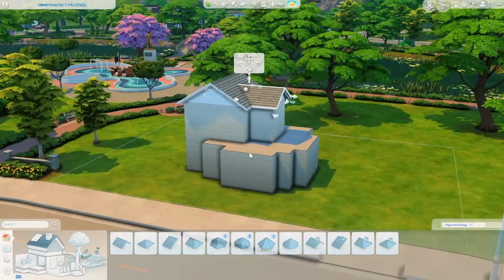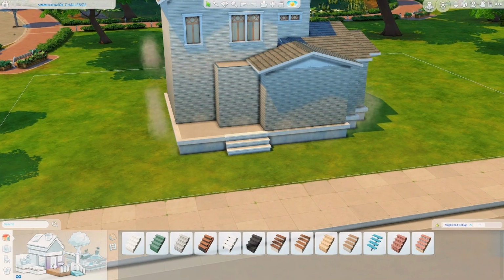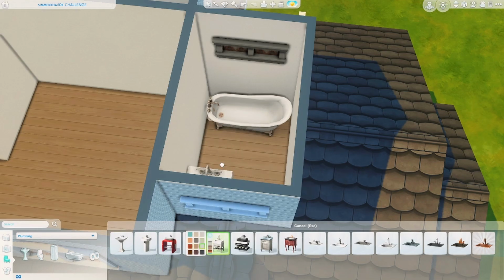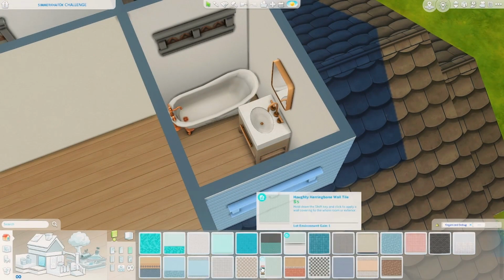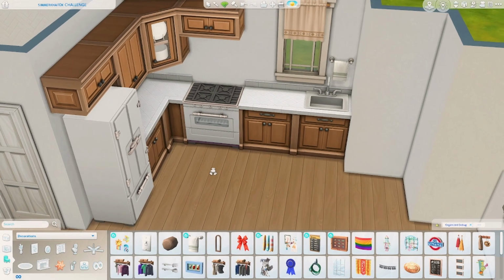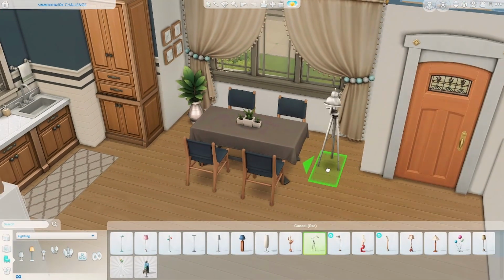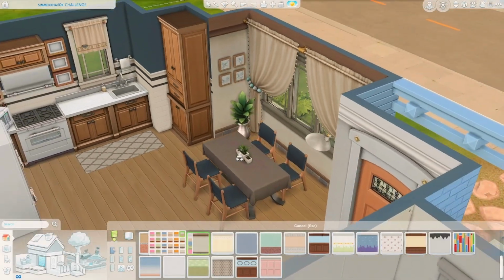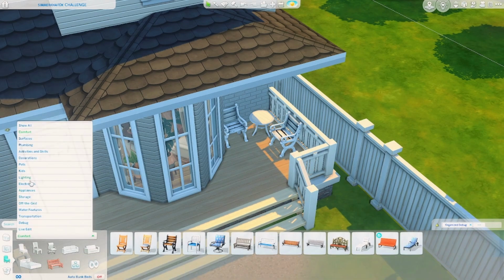Small Cosy Home | The Sims 4 Growing Together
Eyup! Today I'm building another home with the new pack for The Sims 4, Growing Together. I'm also trying out a shell challenge by @simmerkhai
Congratulations to Khai for reaching 10k followers on Instagram - a proper talented builder and lovely person 💜

Build Details:
• Built in San Sequoia
• Uses Growing Together and Base Game
• No CC

Chapters:
0:00 - Intro
0:05 - Shell
1:43 - Landscaping
4:04 - Floorplan
4:37 - nterior
10:25 - Back Garden
13:04 - Screenshots

I edit all my thumbnails and room builds on IG with Canva.